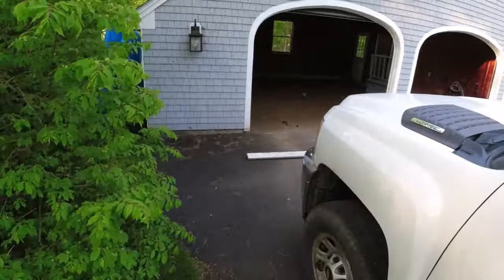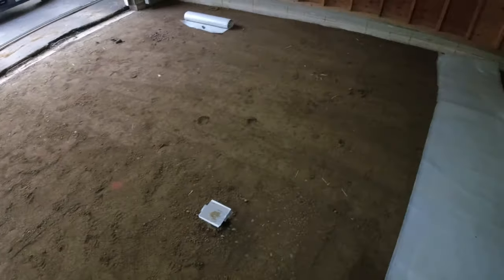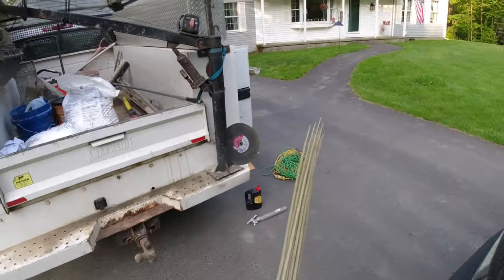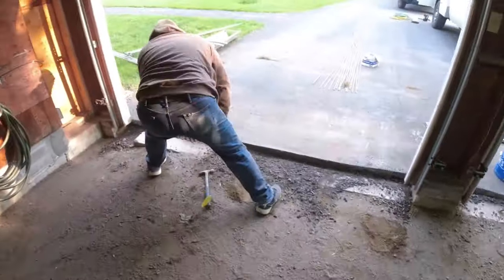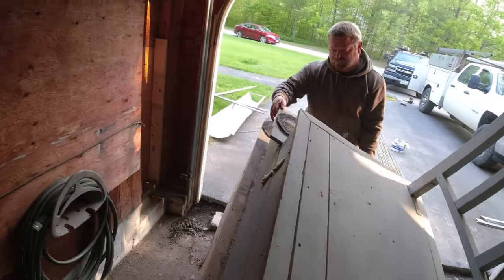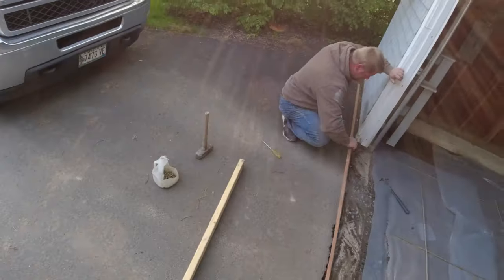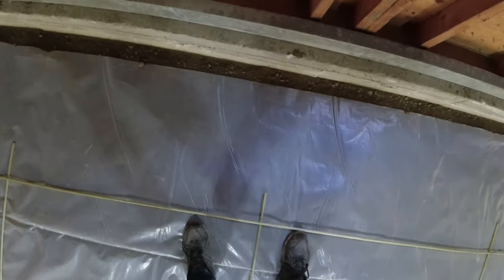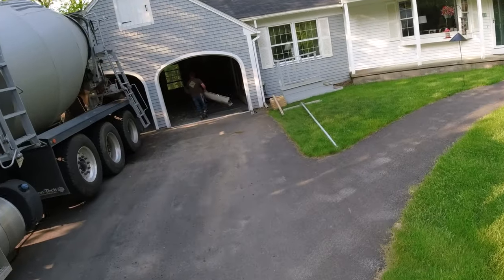Fix Your Old, Cracked, Garage Floor! Re-Pour A New Concrete Floor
This is Part 1 of a 2-part video series. We're showing you the set-up of this garage floor removed and replaced with new concrete.
The original concrete floor was cracked and broken in areas so the owners wanted a new floor.
We had them call an excavation company that does demos and removal of concrete floors to prep the area for us.
This company jack-hammered out the cracked concrete, used a skid steer to remove it from the garage, and hauled it off to a dumping area.
They removed any bad soil and replaced it with gravel, compacted and graded the gravel, and made sure the center drain was working.
At this stage, we come in and do the set-up for the concrete floor.
This is what you'll see in the video, the poly vapor barrier, rebar mat, form boards, and more.
To learn how to do concrete projects like this one, JOIN The Concrete Underground below!

MARSHALLTOWN SHOCKWAVE VIBRA-SCREED:

TOPCON LASER LEVEL:

DEWALT PENCIL VIBRATION TOOL:

INVERTER GENERATOR LIKE WE USE:

HAND FINISHING KNEE BOARDS:

MAG FLOAT & STEEL TROWEL SET:

2" MARGIN TROWEL:

CONCRETE PLACER OR KUMALONG:

CONCRETE FINISHING BROOM:

CONCRETE SCREED:

CONCRETE EDGER:

CONCRETE GROOVER:

BOSCH HAMMER DRILL: